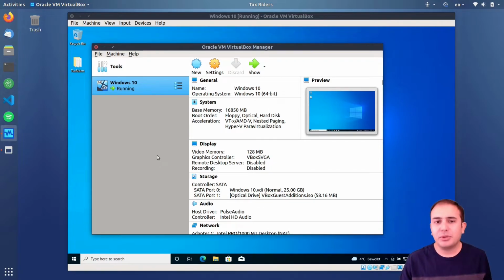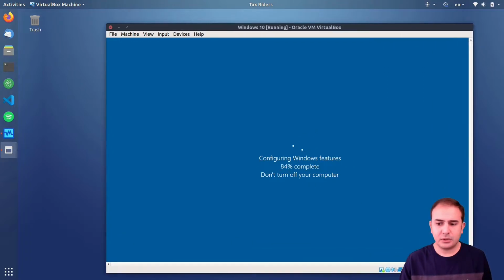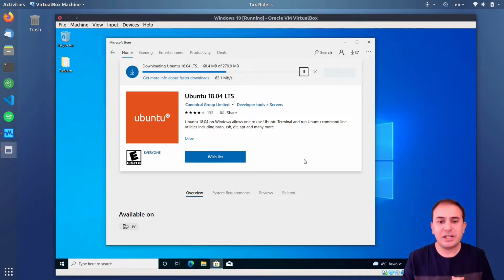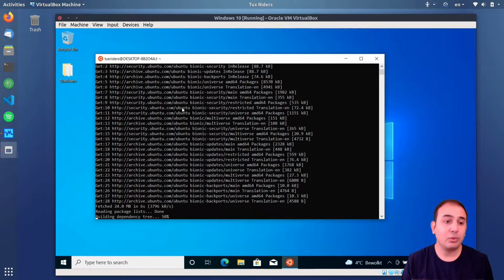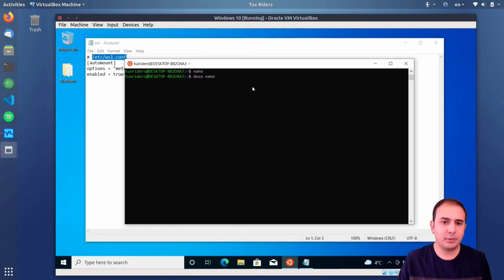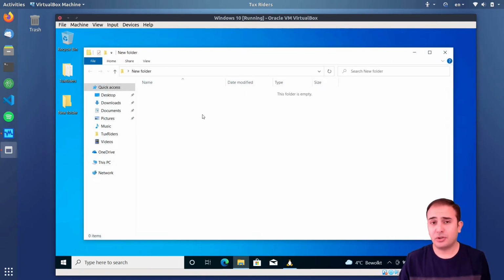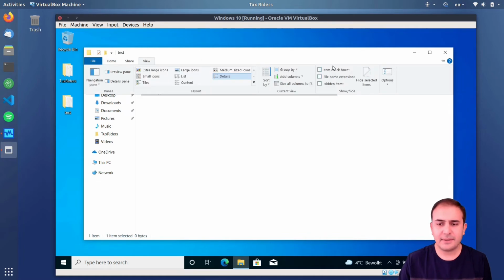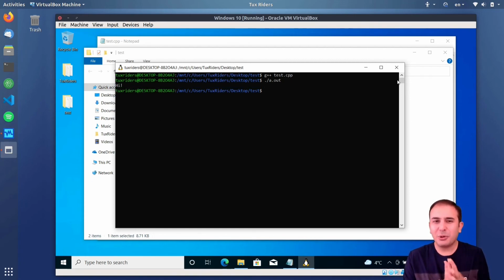Install and use Windows Subsystem for Linux to run Linux programs [On Demand 5]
There are so many situations in which you cannot have a native local installation of Linux on your machine, like if your machine comes with Windows pre-installed and wiping it out eliminates the warranty, your organization doesn’t allow it to be installed on your system, or you just like Windows desktop more than Linux. Does this mean that you cannot use Linux and the freedom it brings for scientific computing? Of course not. There are some workarounds on this issue, one of the best of which is the Windows Subsystem for Linux (WSL). Let’s see how it works and how we can get started on it.

Video series:
Please refer to the first video of the “On Demand” series to find out more about the purpose of these videos. You can find the list of videos belonging to this series

Materials:
You can find the materials developed in the videos in this repository on GitHub

Topics covered:
🎯 Introduction to Windows Subsystem for Linux (WSL)
🎯 The benefits of using WSL in comparison to other approaches
🎯 Installing WSL and a distribution of your choice
🎯 Configuring WSL instances
🎯 Installing GCC compilers and building a simple Linux program

00:00 - Intro
03:15 - We don’t have Windows, so we have installed it on a virtual machine
04:11 - Install WSL feature
05:53 - Install Ubuntu distribution via Microsoft Store
09:13 - Configure WSL for smoother user experience
11:13 - Start Ubuntu wherever you like
11:42 - Installing the compilers using the package manager
13:54 - Create a simple C++ program and build using GCC